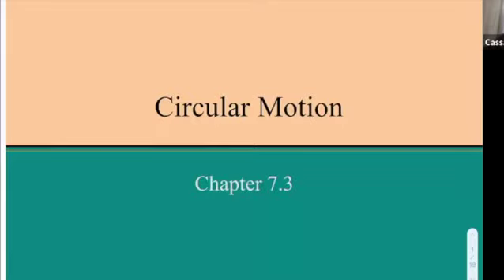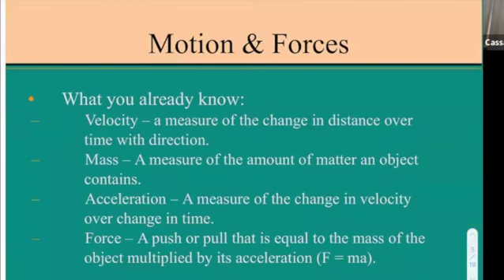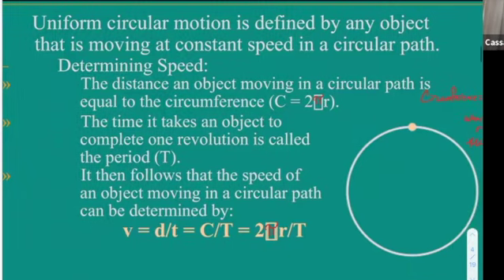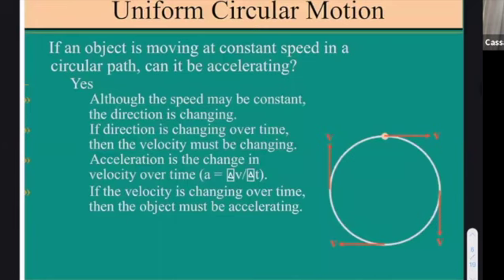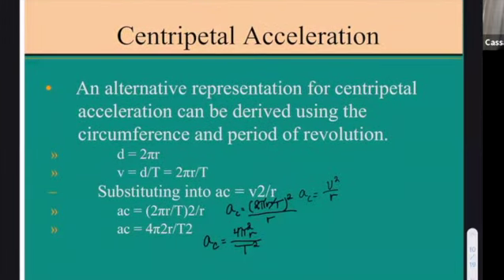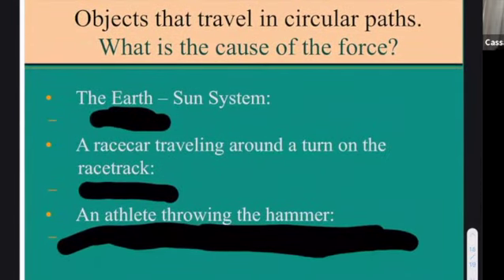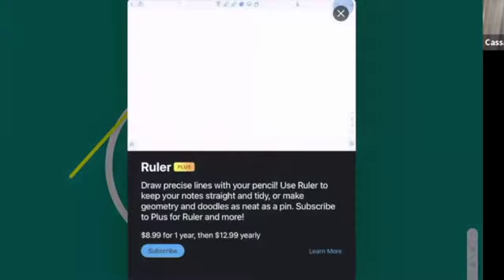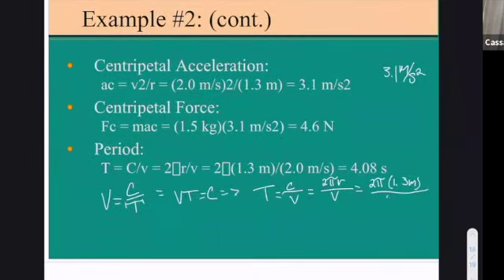Circular Motion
Circular Motion Lecture Notes